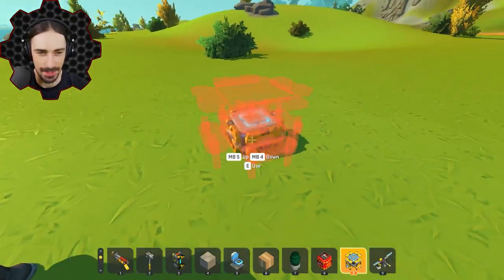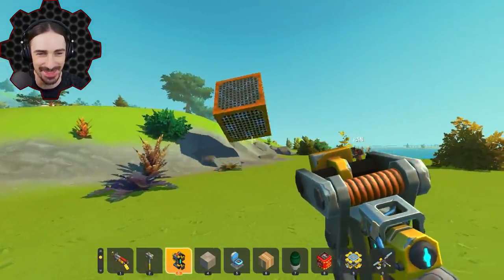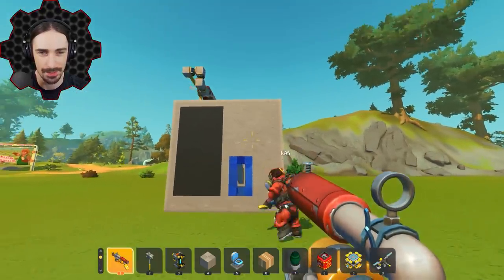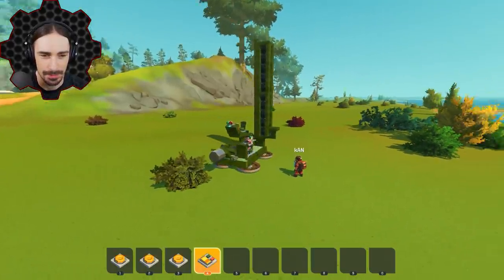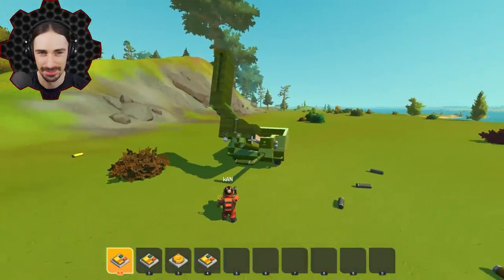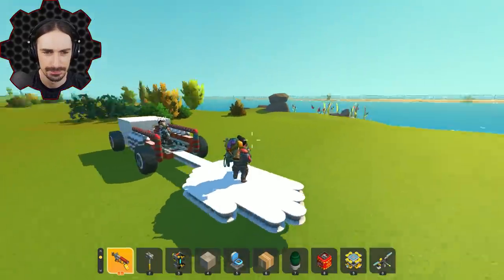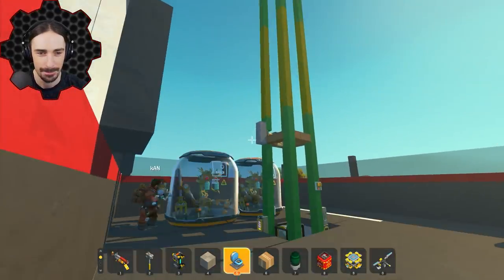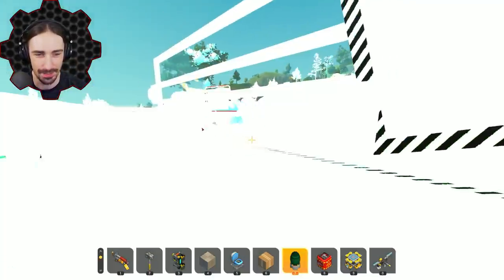We Searched "Automatic" on the Workshop for Full-Auto Content! - Scrap Mechanic Workshop Hunters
Welcome to another episode of Scrap Mechanic Workshop Hunters! This week's theme is Automatic!  This video pretty much automatically produced itself!

Leave some comments for more Workshop Hunter theme ideas
Collaborators:
  @kAN Gaming

scrapman scrapmechanicWelcome to another episode of Scrap Mechanic Workshop Hunters! This week's theme is Mechanic! We have mechanisms, mechanical things, mechanics, and pretty much everything Scrap Mechanic is all about!

Collaborators:
  @kAN Gaming